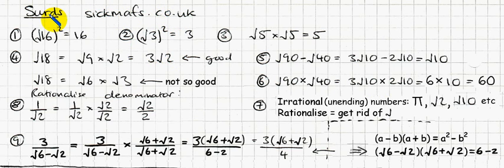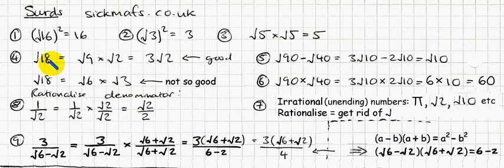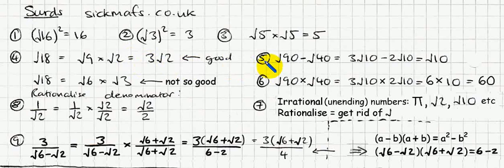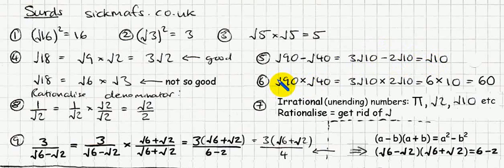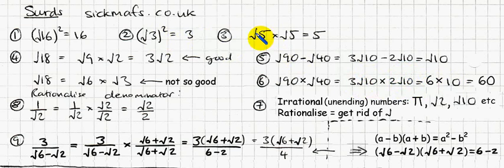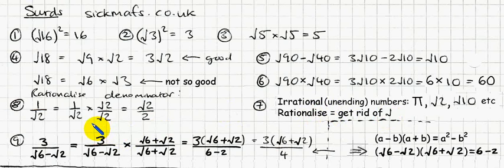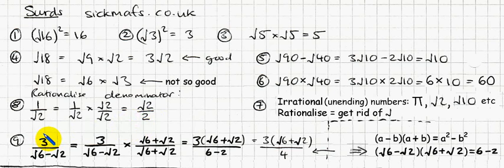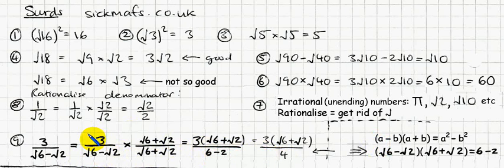Surds by sickmafs.co.uk